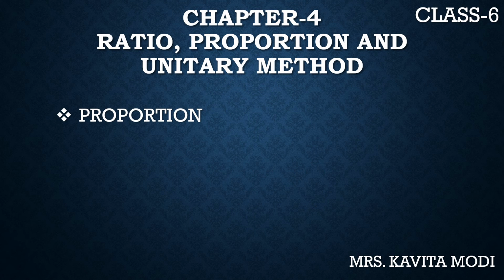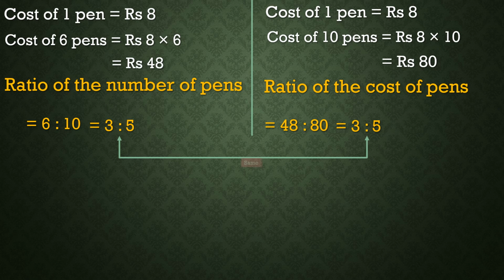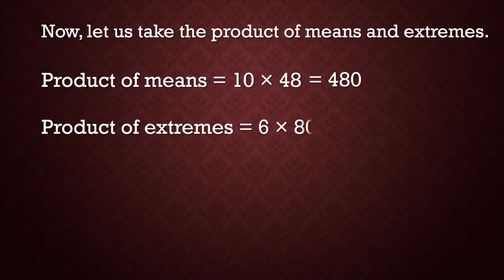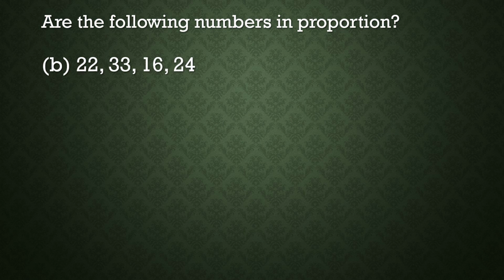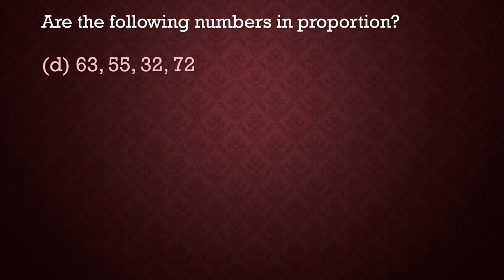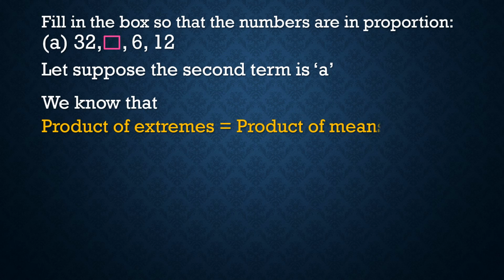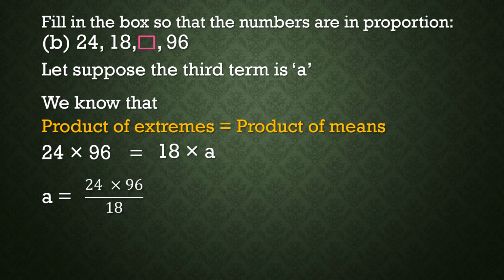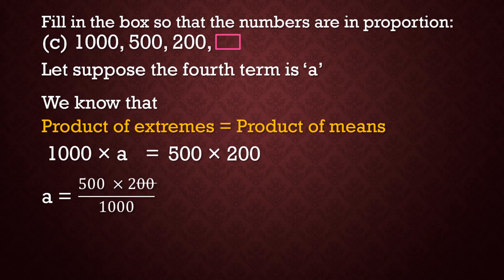Ls-4, Proportion (Part-4) by Mrs. Kavita Modi.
Class: 6
Subject: Mathematics
Chapter: 4, Ratio, proportion and unitary Method.
Topic: Proportion(Part-4)
School: Tata Chem DAV Public School, Mithapur (Gujarat).
Teacher: Mrs. Kavita Modi.